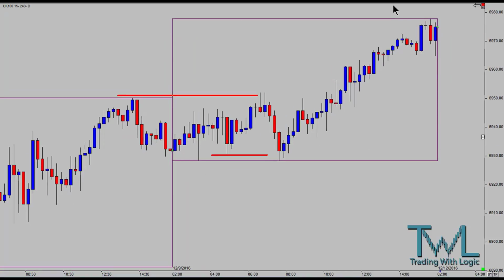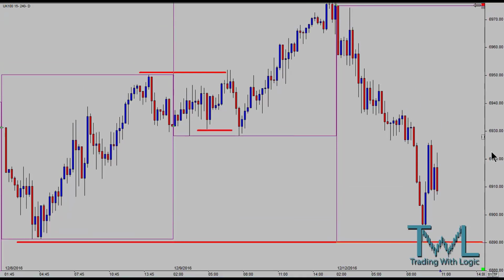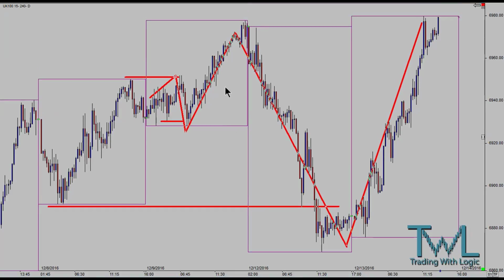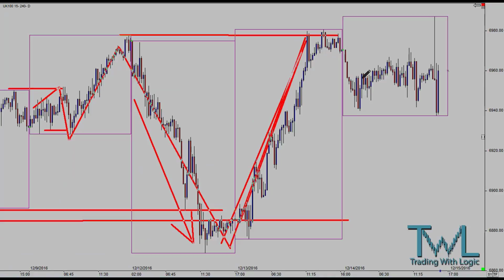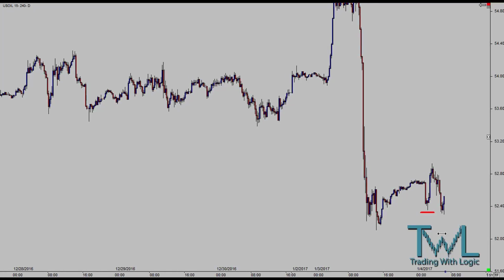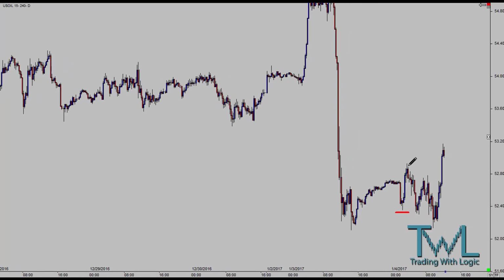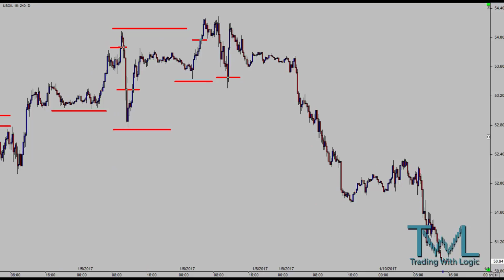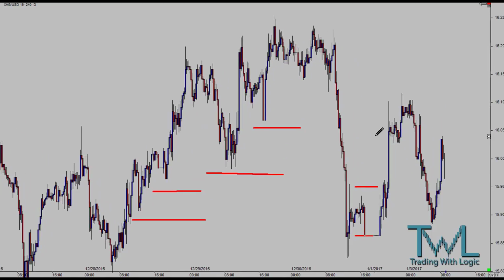What is MANIPULATION in TRADING?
Is manipulation in the financial Markets a reality or a conspiracy theory? could it be a repetitive process you can exploit? these series of videos are intended to help you decide and take action with a higher level of awareness instead of jumping into trading following the hundreds and even thousands different ways to condition the market.